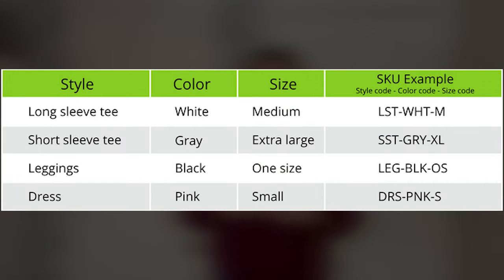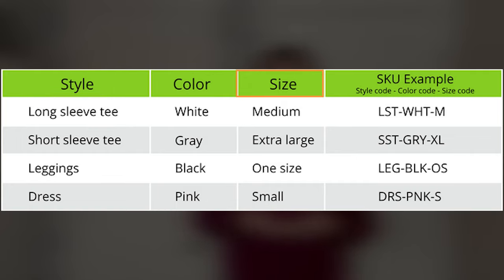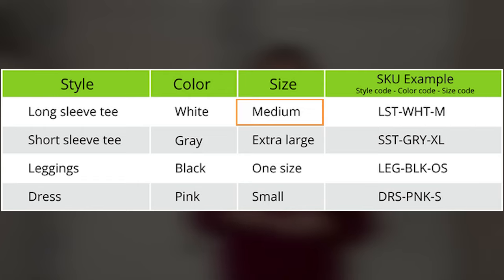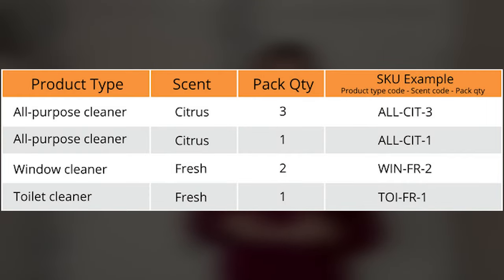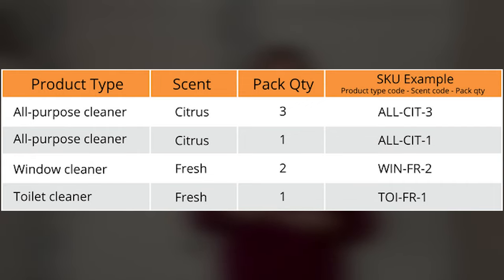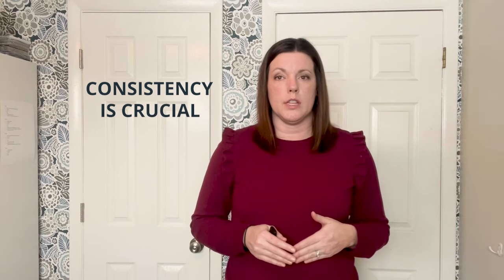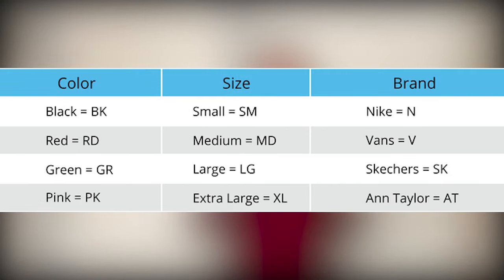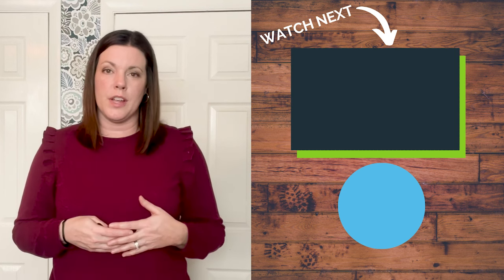How to Create SKU Numbers in 3 Easy Steps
"How do I name my SKUs?" is a very common question among product-based businesses. It is really important to come up with a consistent SKU naming system to make inventory management easier and more efficient.

👉 Why SKUs are important for your business
👉 Ways to use SKUs in your business
👉 How to create a methodology for naming your SKU numbers

🔥 If you need help with naming your SKUS or with your inventory management, come talk to us

** RESOURCES **

** BLOG - How to Create SKU Numbers in 3 Easy Steps **

** BLOG - How to Establish Your Inventory Costs for a Product Cost Catalog **

** BLOG - How an Inventory Management System Can Fuel Your Business Success **

🧑‍💻 EMPLOYMENT OPPORTUNITIES:

We are always looking for awesome CPAs, accountants, and bookkeepers to join our team. If you're interested in working for LedgerGurus, check out our careers